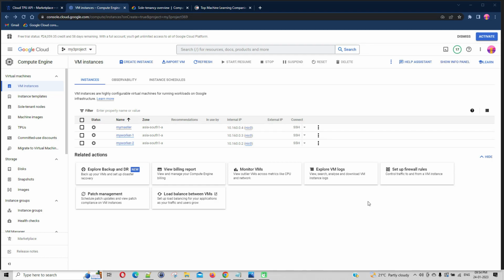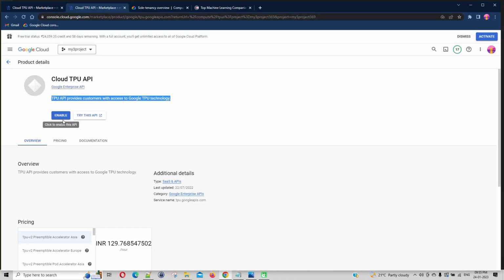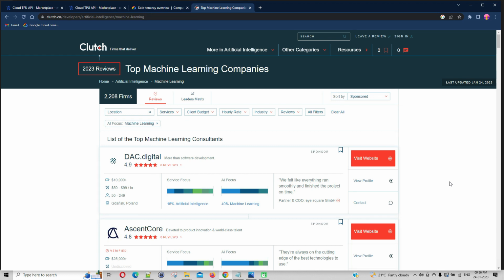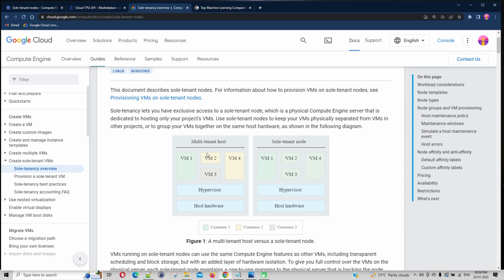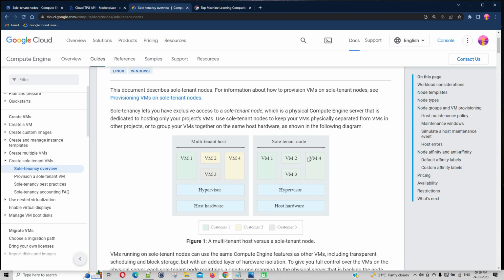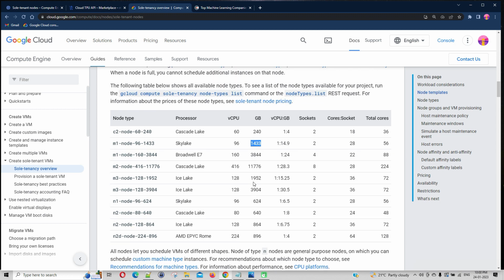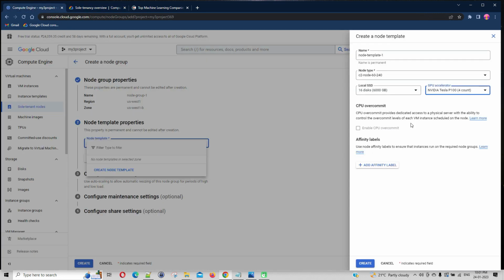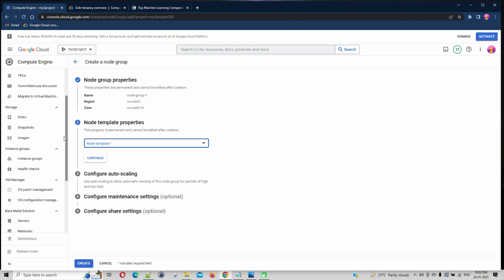What is TPU & Multi Tenant | for Beginners | for freshers | GCP Cloud Engineer Full Course tutorials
TPUs and Multi-Tenant - Lecture 10
Tensor Processing Units (TPUs) are custom-designed hardware accelerators for running machine learning workloads.

Cloud TPUs allow you to access TPUs from Compute Engine, Google Kubernetes Engine and Vertex AI. You can learn more about TPUs, in this video in theory.